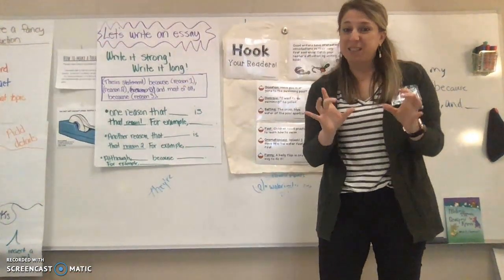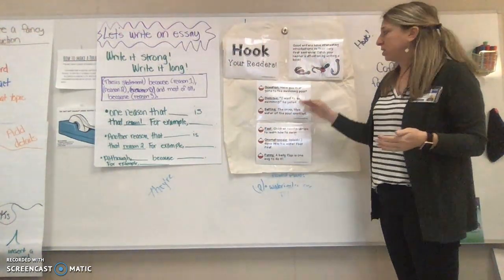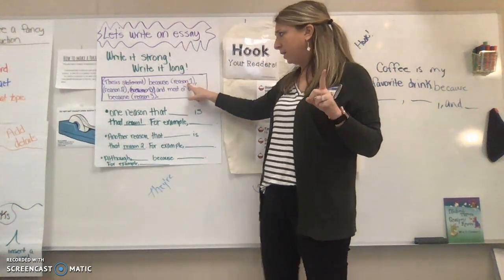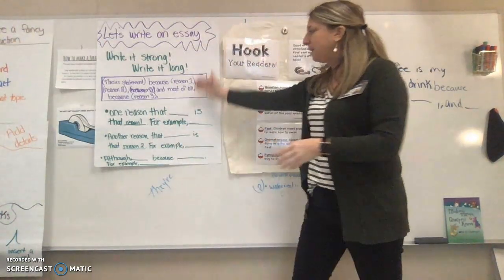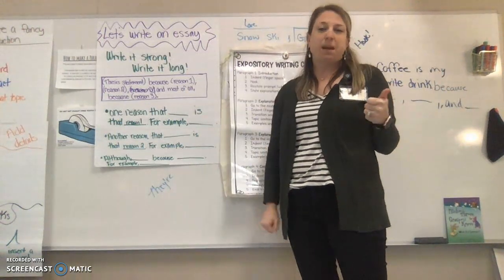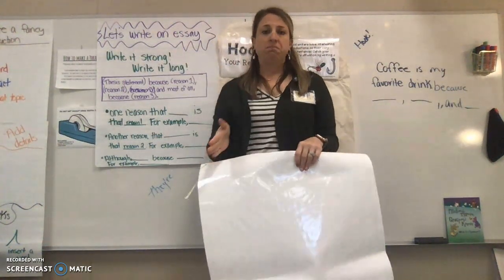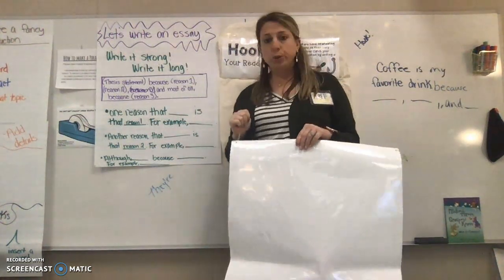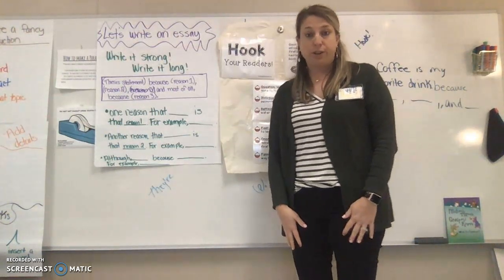Boxers and Bullets: Full Essay Expectations